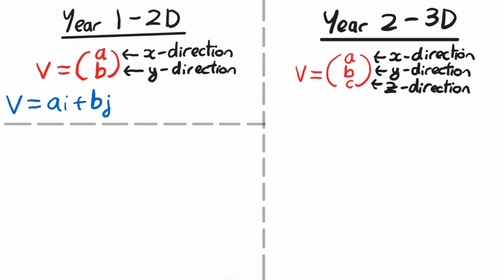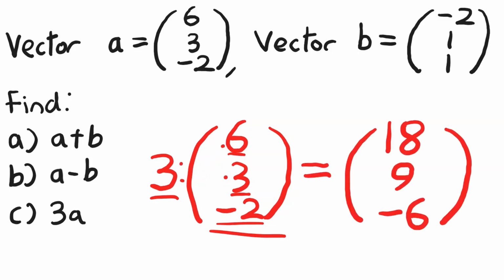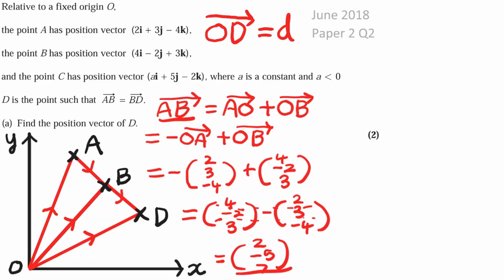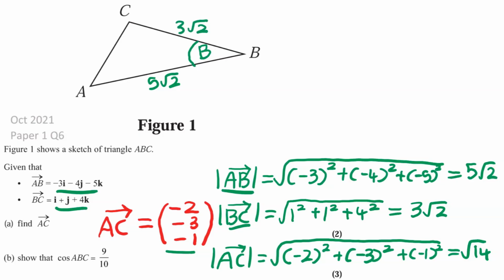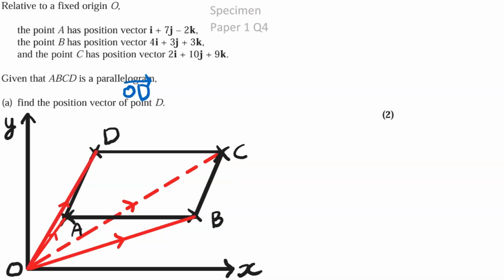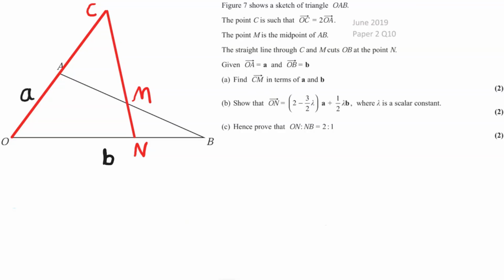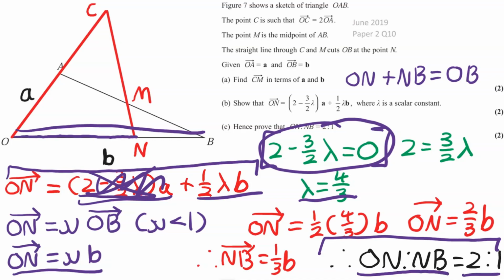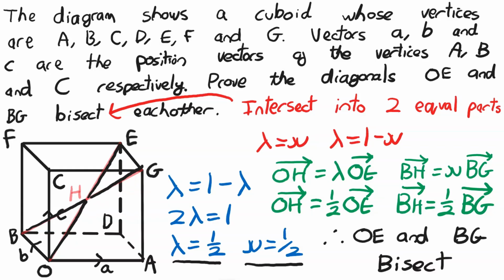All of Year 2 3D Vectors + 7 Past Exam Questions! - Edexcel A Level Maths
Edexcel A Level Maths. 3D Vectors and Exam Questions. Year 2, Chapter 12: Vectors. Position Vectors.

Timestamps:
00:00 3D Vectors Basics
06:05 Example Question
08:24 Vector Addition and Subtraction
10:02 Position Vectors
13:40 Exam Question 1
16:43 Exam Question 2
26:37 Exam Question 3
31:15 Exam Question 4
38:04 Exam Question 5
47:38 Exam Question 6
59:13 Exam Question 7